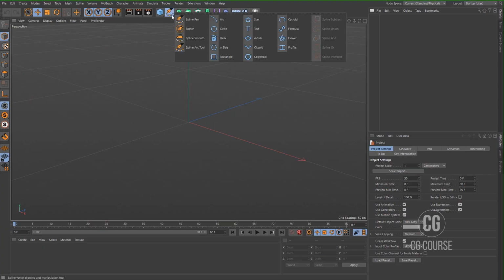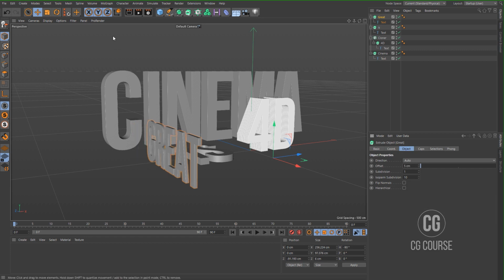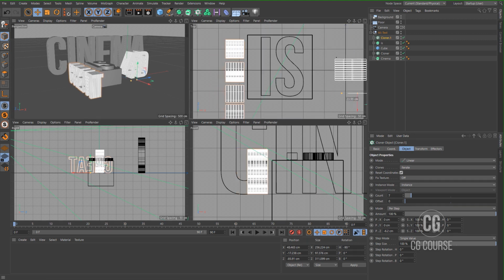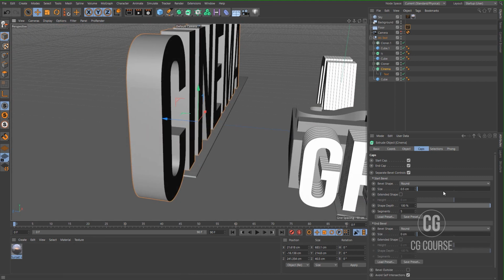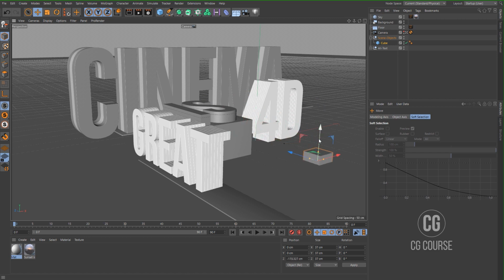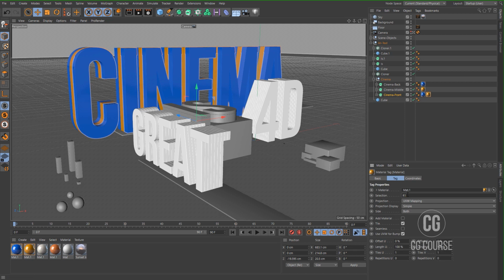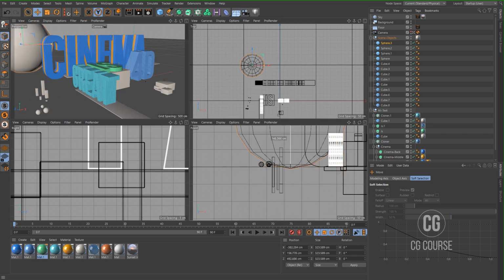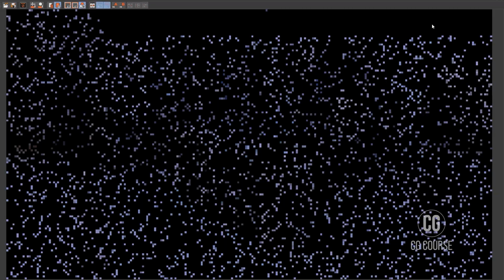Cinema 4d tutorial- How to create 3d text in cinema 4d.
Welcome again. In this video you learn the way to create 3d text in cinema 4d. You learn different tips that help you create your own outstanding renders in cinema 4d.